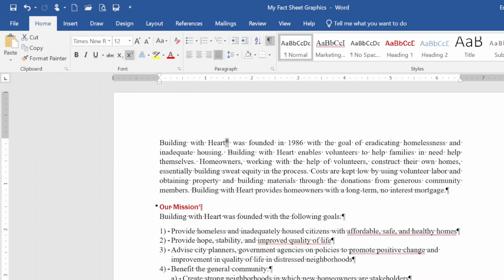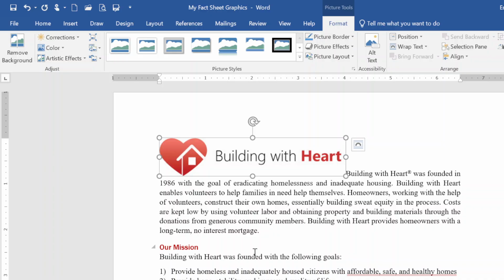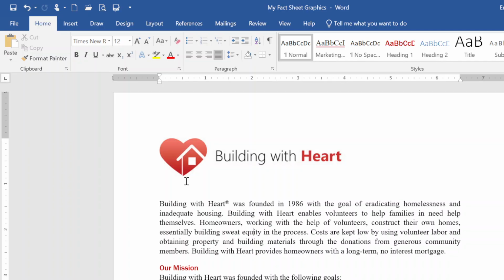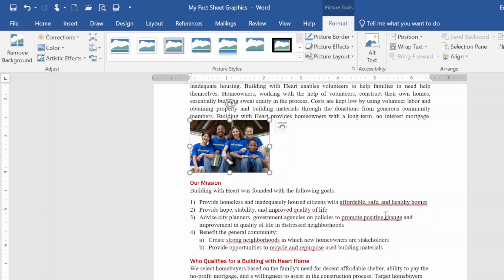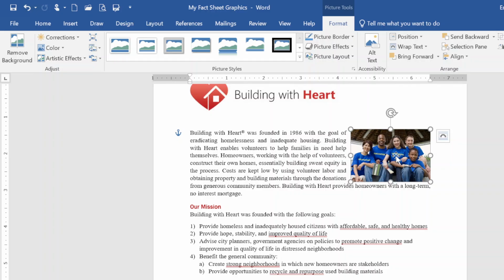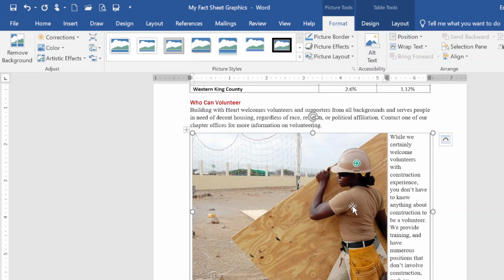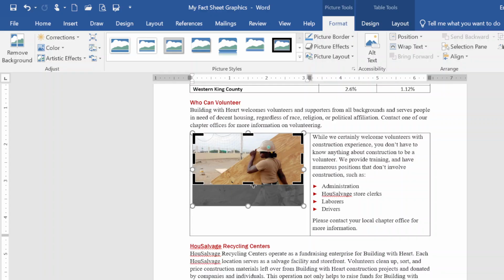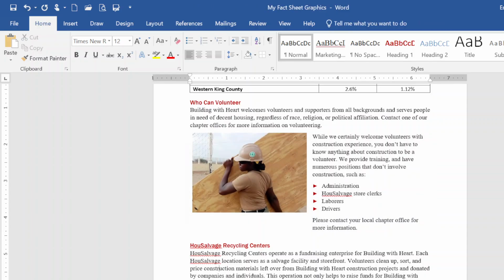Word Part 1 Activity 6-2